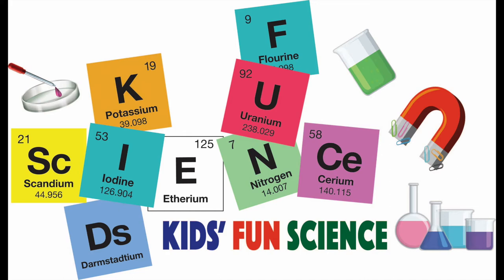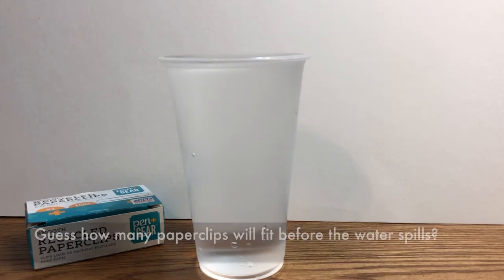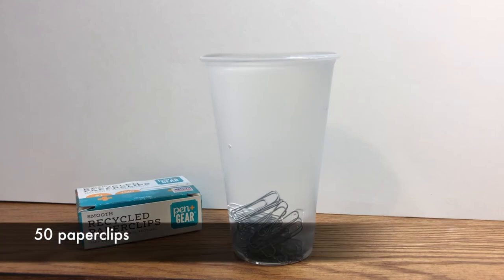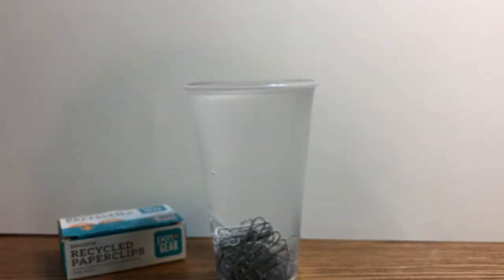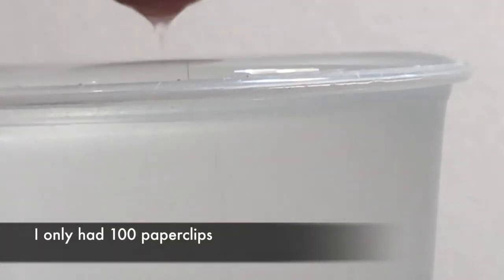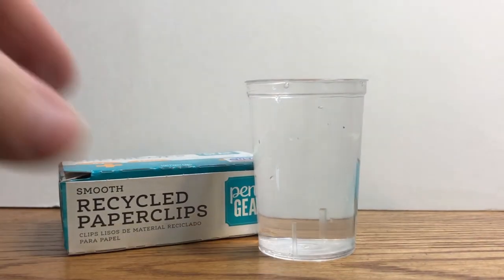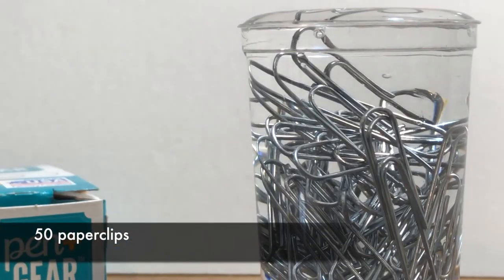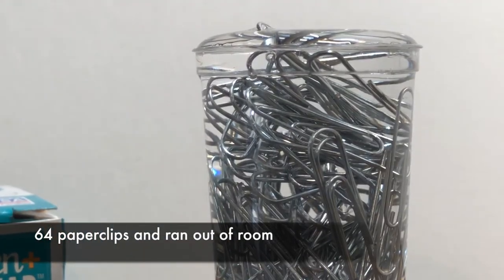How many paperclips can fit in a glass of water? (Surface Tension)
Chapters
0:00 Intro
0:07 What you need
0:15 Set up
0:37 Make a guess on number of paperclips
0:50 1st experiment 8oz glass of water
1:21 Science Behind it
2:46 2nd experiment 2oz glass of water

USA Paperclips

Star Wars Sounds with a Slinky (How vibration makes sound)
Blaster sounds with a Slinky

Chapters
0:00 Kids Fun Science Intro
0:06 What you need
0:13 1st experiment Star Wars sounds with Styrofoam cup
0:34 The original blaster sounds heard in the Star Wars were made by the artist Ben Burtt
0:53 2nd experiment with different cups, styrofoam, plastic and paper
0:53 The science behind it
1:40 3rd experiment with string and fingers in your ears.

My Filming equipment:
Cell Phone Tripod 54 inch Travel

UK Amazon
My Filming equipment:

Water molecules are polar, meaning that (they are like magnets) they have negative and positive ends.  This causes water molecules to be very attracted to each other.  If you remember when I placed drops on a penny, the force of attraction between the molecules overcomes the force of gravity and the water builds up like a dome on the penny.  I think I was able to put 30 drops of water on the penny. The same thing happens in the glass, with the surface changing from flat at the rim to a rounded dome on top, and at some point if you have enough paperclips the water will break its surface tension and spill out.

Water is a polar molecule. The oxygen side of the molecule has a partially negative charge
The hydrogens, on the other side, have a partially positive charge. As a result, water molecules form hydrogen bonds, interacting as shown with the dome on top of the glass of water.

When molecules bond its called Cohesion and there is a lot of Cohesion in water.